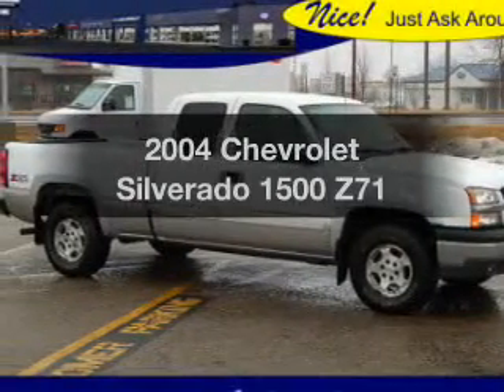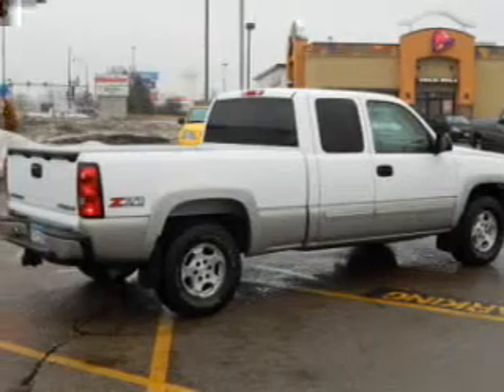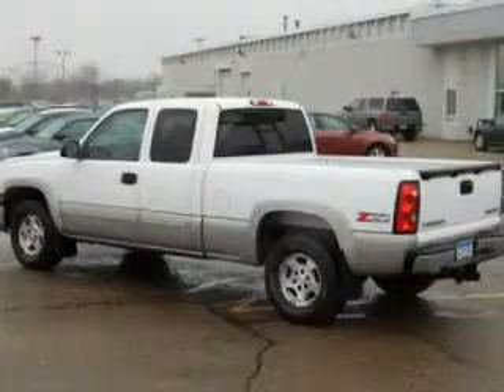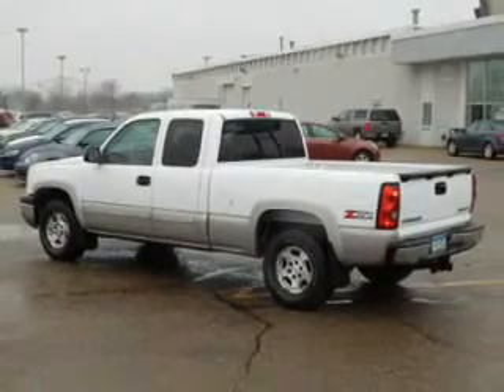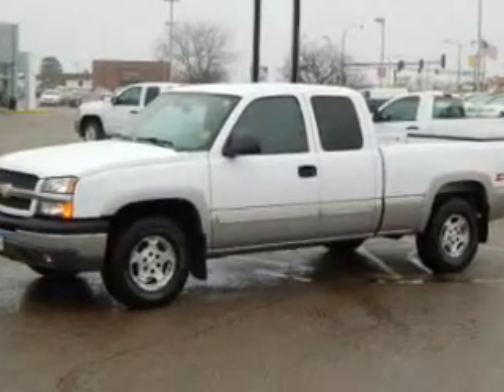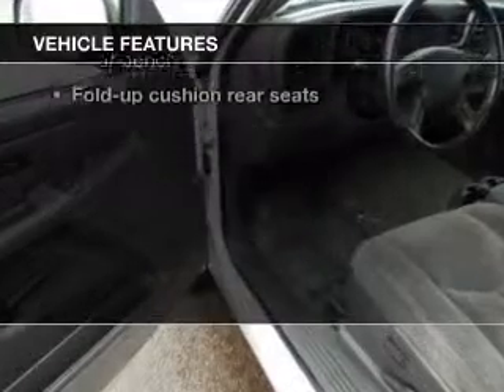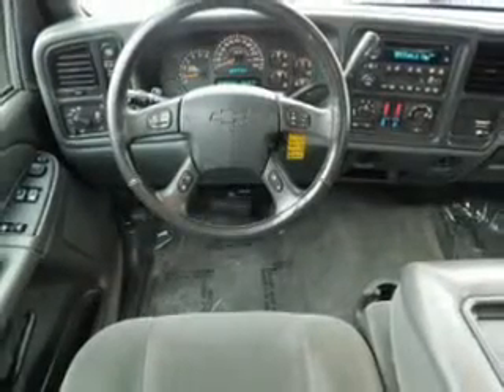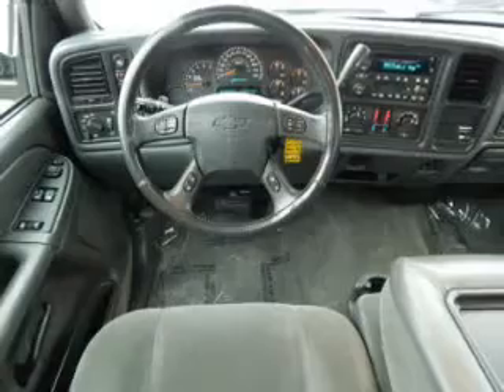2004 Chevrolet Silverado 1500 - Mankato MN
Year: 2004
Make: Chevrolet
Model: Silverado 1500
Trim: Z71
Engine: 5.3 liter 8 cylinder 16 valve MPFI OHV
Transmission: 4-Speed Automatic
Color: Summit White
Mileage: 96838
Address:
1815 E Madison Ave